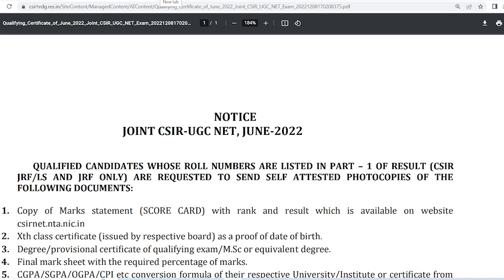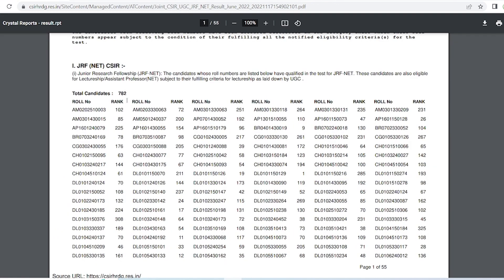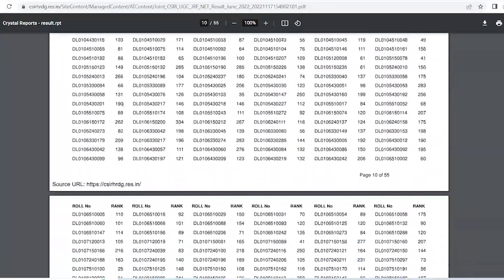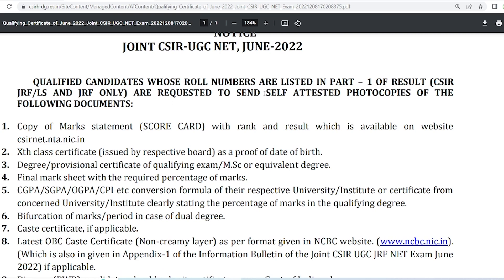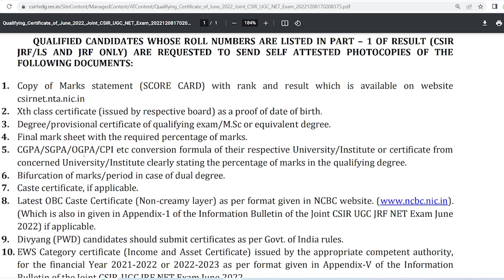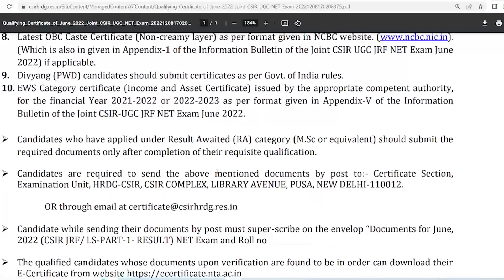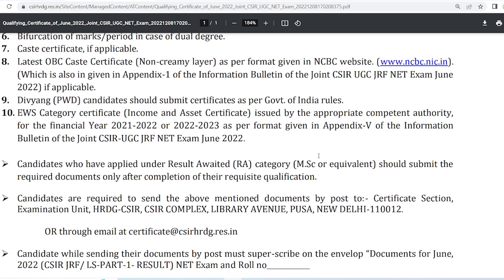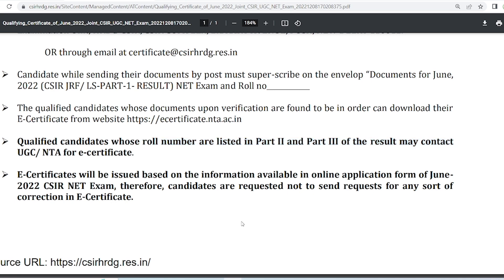csir net june 2022 e certificate | How to get JRF e certificate | Documents required|MadChem Classes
Silicon Batch Admissions are open now for
1) CSIR-NET Chemical Science June 2023 Exam
2) CSIR-NET Chemical Science December 2023 Exam

 ☘️Get Ready for IIT JAM CY | CSIR-NET | GATE Chemistry New Batches
MadChem Classes- India's Best Online Institute for Higher Education Chemistry Classes Offers
Learn from Online Classes by IITians Team & Feel the Difference !!
Looking for a learning Online platform? Get MadChem App
☘️Complete Syllabus Video Lectures
☘️Previous Year Question Papers with Solution
☘️Revision Classes of all topics
☘️All India Test Series with Solution
☘️Short Notes for Quick Revision
☘️Rank booster Assignments for Good Ranks
☘️Offline Saving Mode in Video Section
☘️ ☘️ Live Interactive Classes with Teachers for better guidance
☘️Question Practice Sessions
☘️ Best Doubt Sessions in Chemistry field Only by MadChem
& Much More.